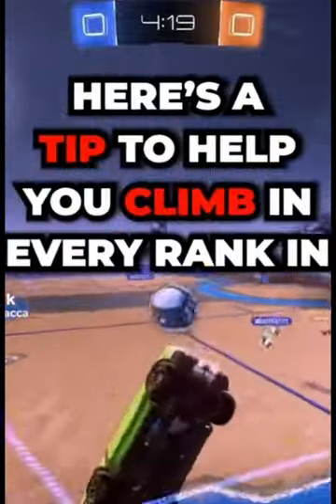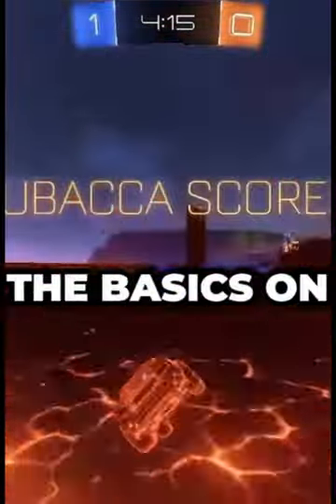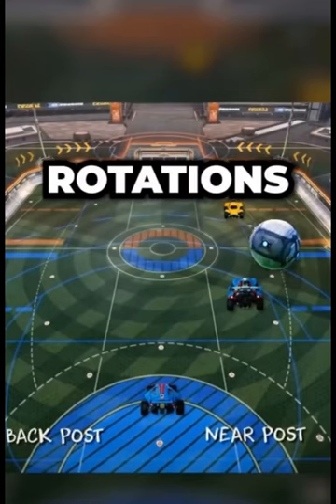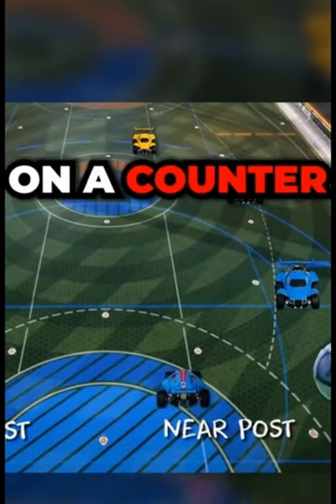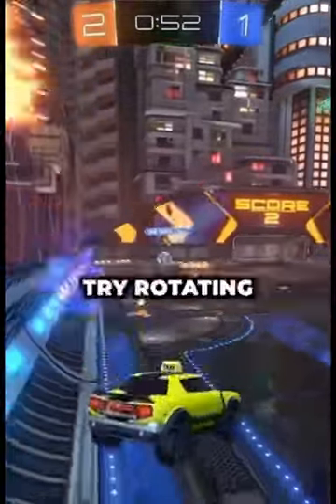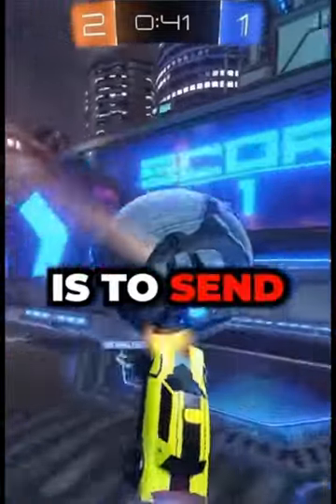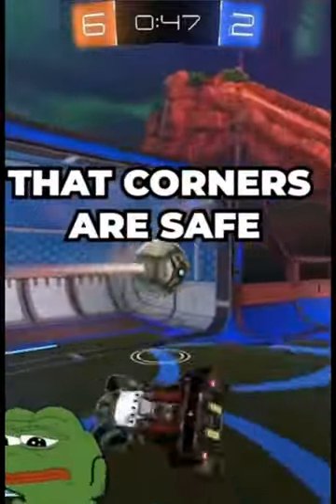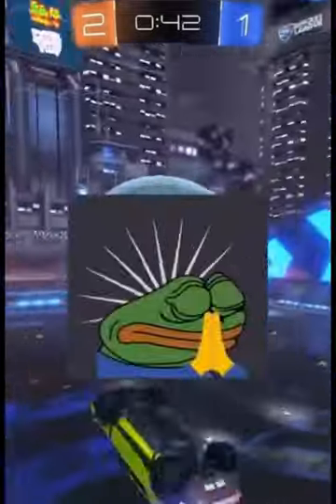How to rank up from platinum in RL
How to rank up from platinum to Diamond 😎